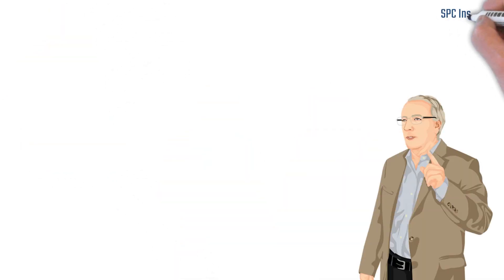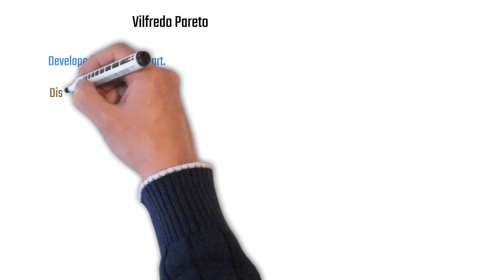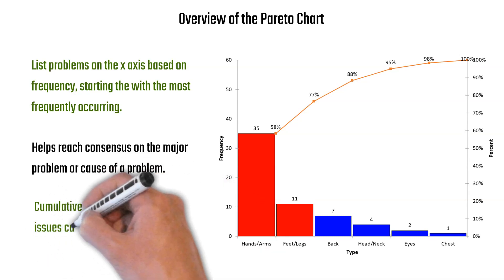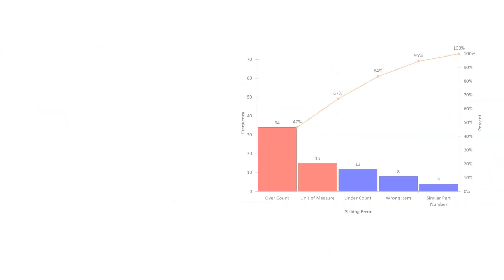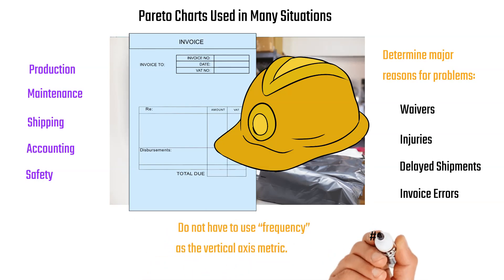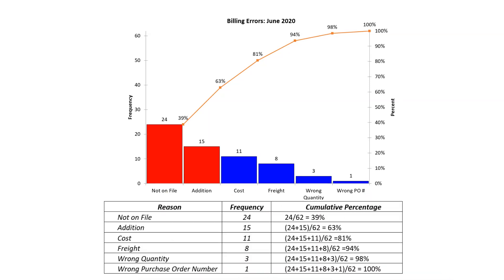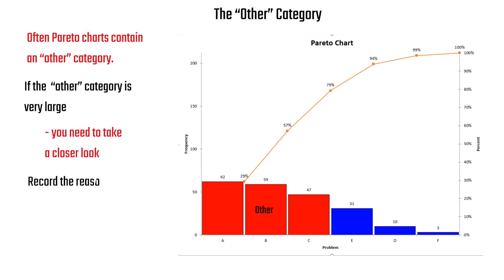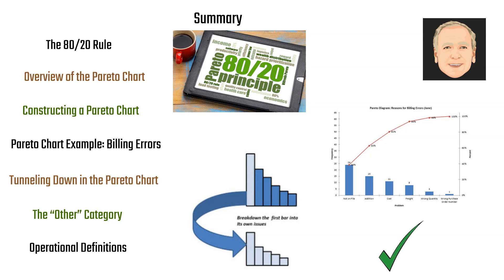Pareto Charts - Create, Use and Tunnel Down!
Learn about the Pareto Principle, the 80/20 rule, how to construct a Pareto chart, how to interpret a Pareto diagram, how to dive deeper into a problem by tunneling down and the importance of operational definitions.

Quickly make your own Pareto chart and analysis by downloading the free demo